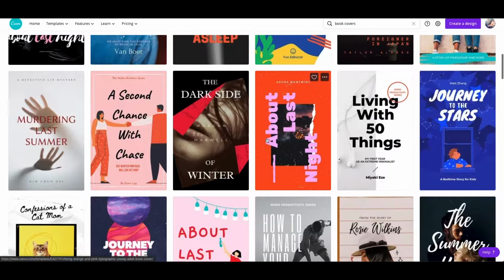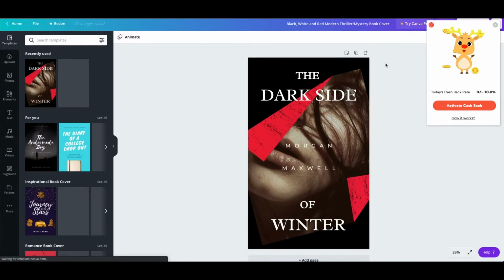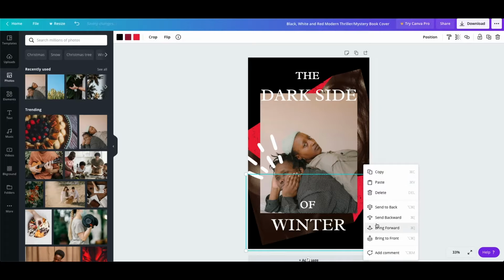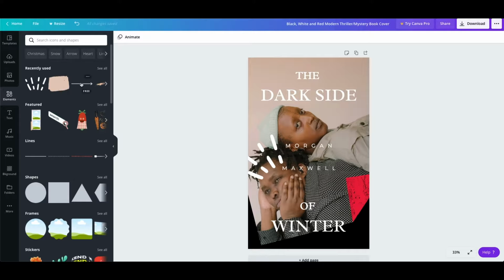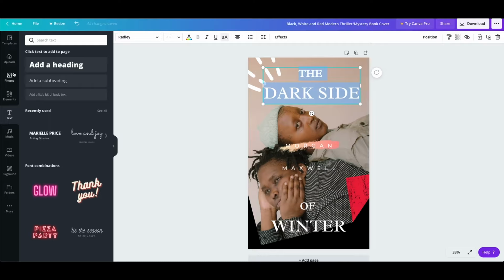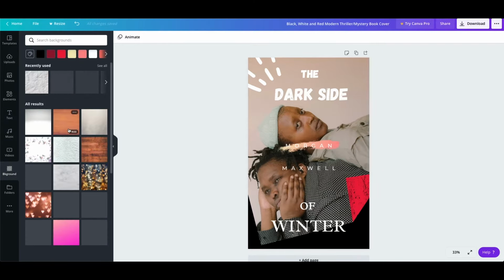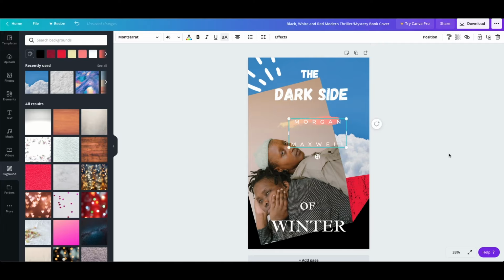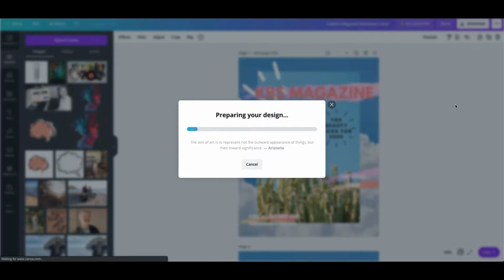How To Design A FREE Book Cover On Canva - Tutorial